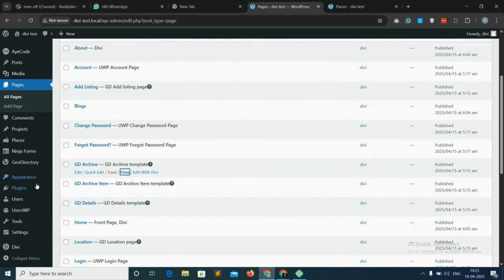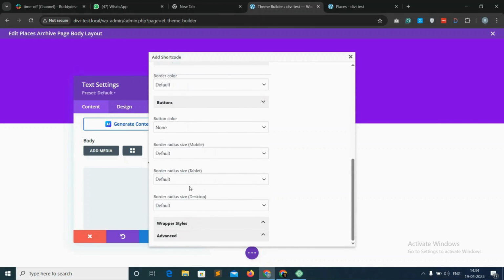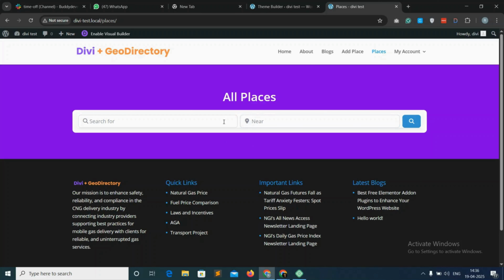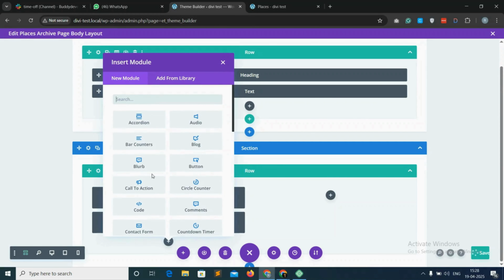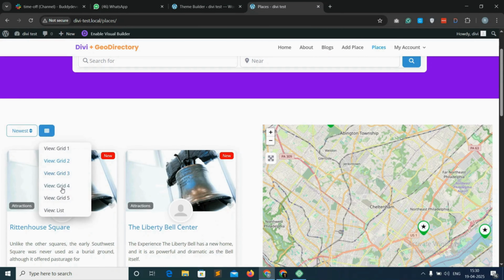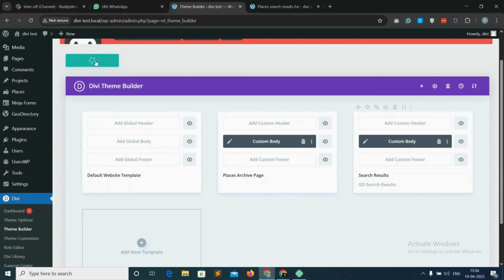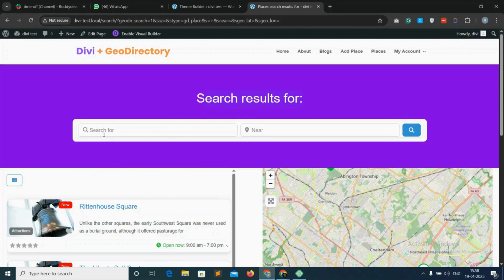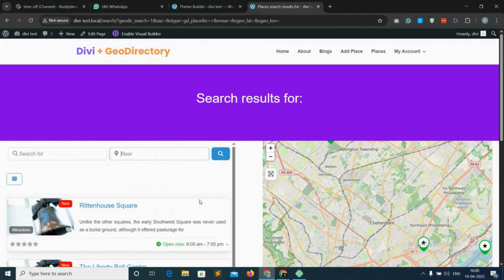#5 Archive & Search | How to Create a Directory Listing Website using Divi theme and GeoDirectory